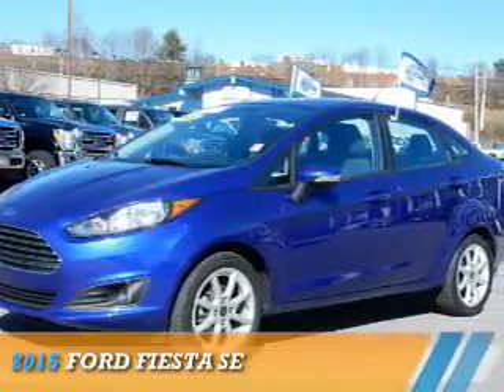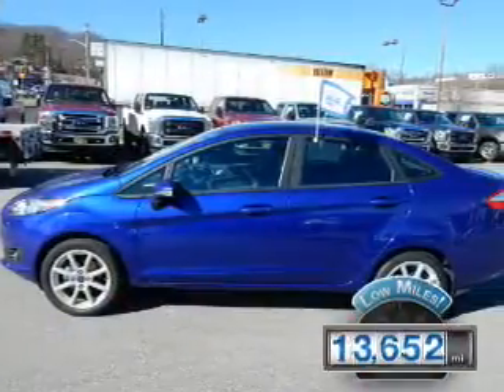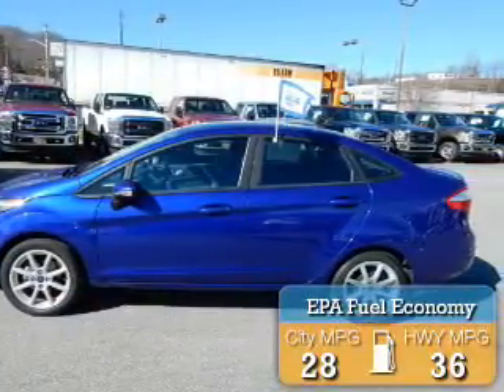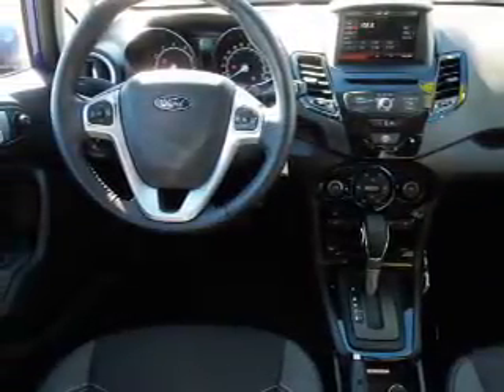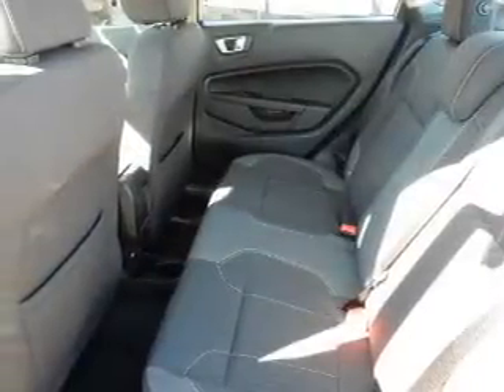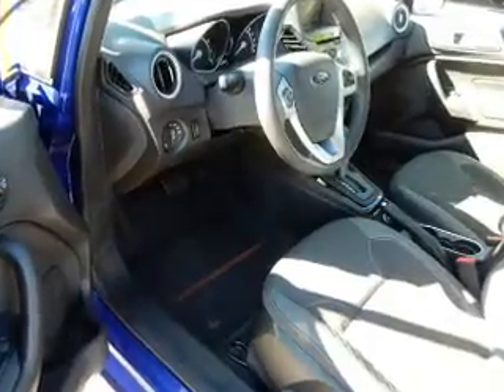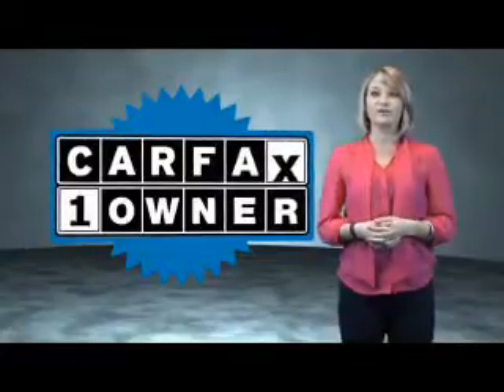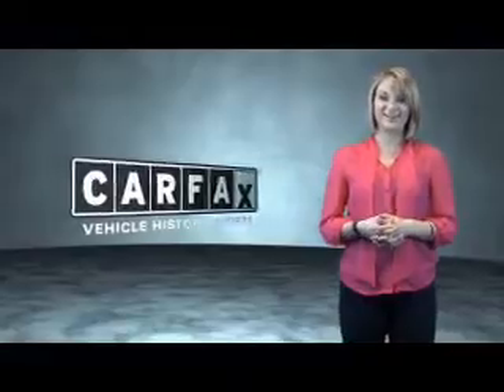2015 Ford Fiesta P8094 - Waynesville NC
Year: 2015
Make: Ford
Model: Fiesta
Trim: SE
Engine: 1.6 liter 4 Cylindercylinder FWD
Transmission: 6-Speed Double Clutch
Color: Blue
Mileage: 13652
Address:
VIN:3FADP4BJ5FM102139